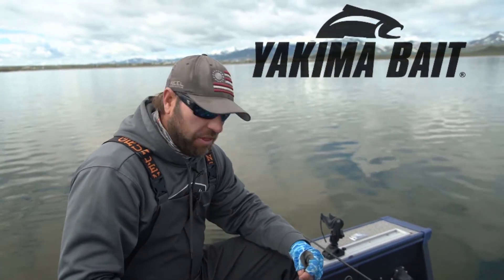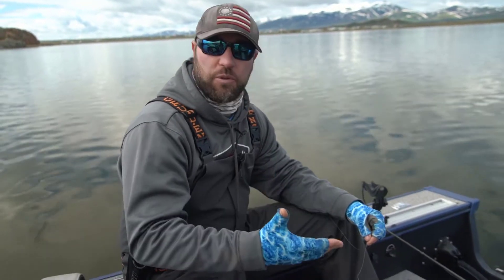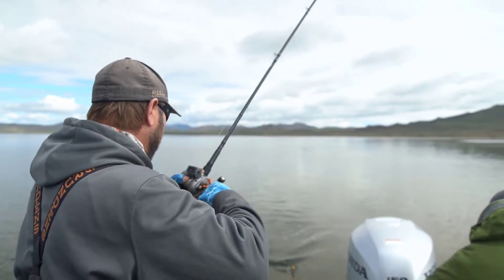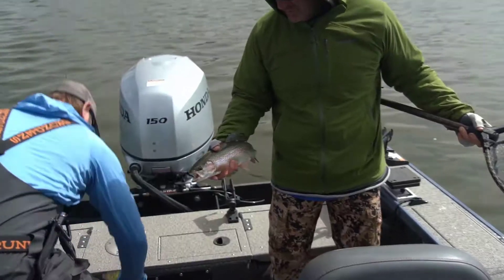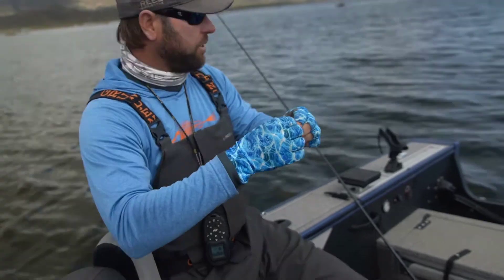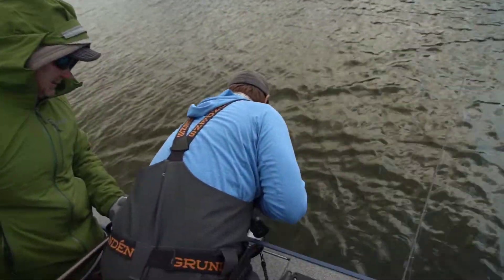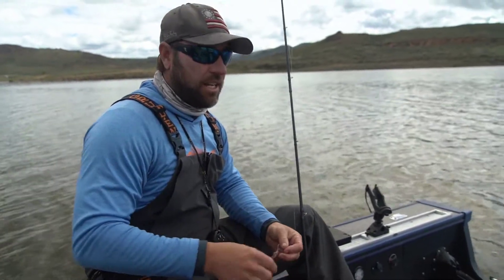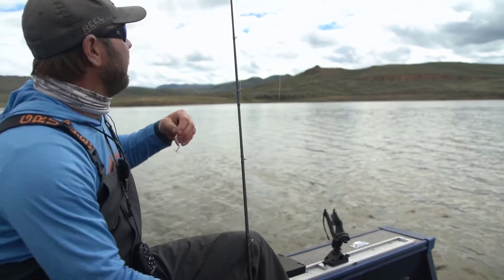How to run plugs for big Rainbow Trout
There are many overlooked options for catching rainbow trout and the plug may be one of the biggest! Denis breaks down colors, sizes and speed options for putting large numbers of trout in your boat. The details are what separate the pros from the weekend warriors and you will find some serious details in this short video. Learn some tactics and enjoy fun info on catching big bows on plugs.